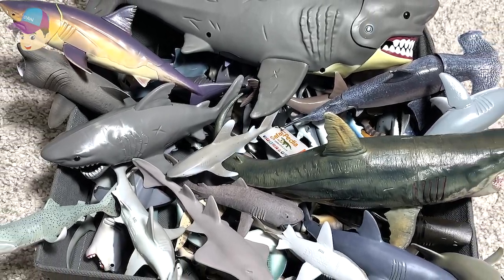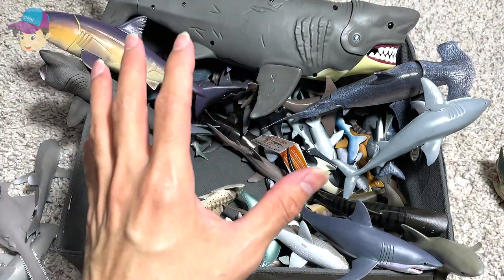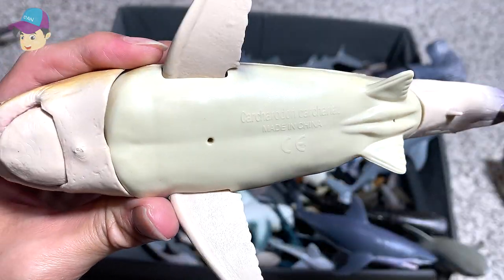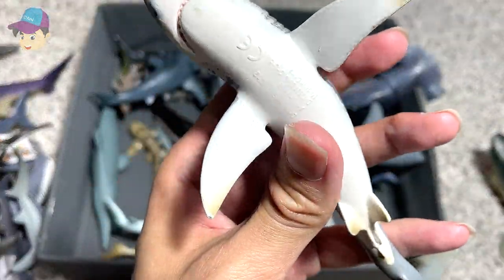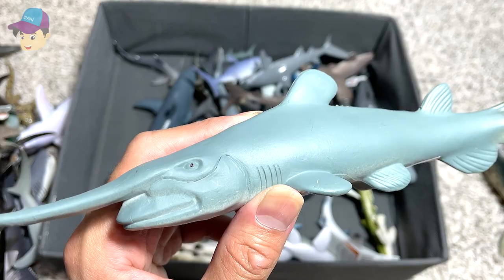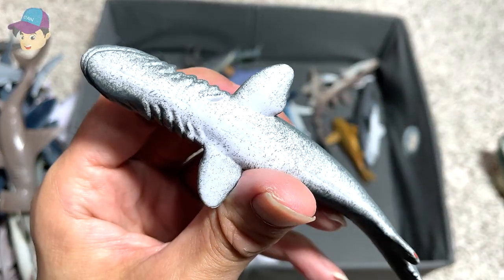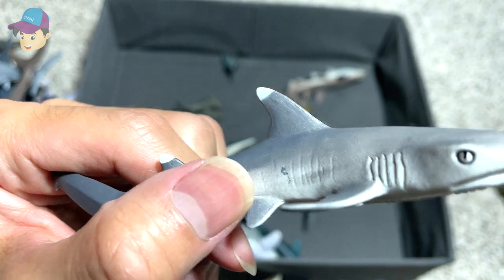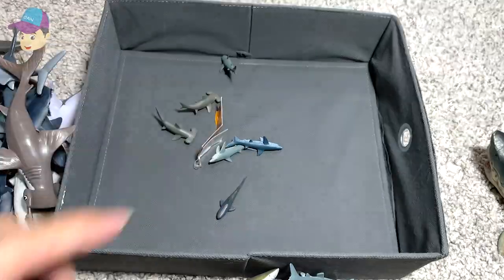My Sharks Collection - Thresher Shark, Mako Shark, Basking Shark, Hammerhead Shark, Blue Shark